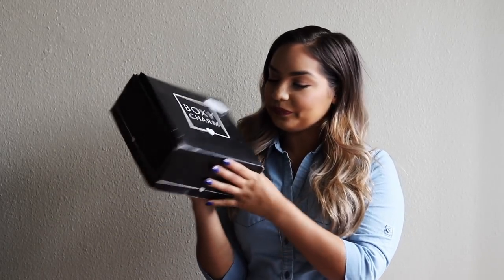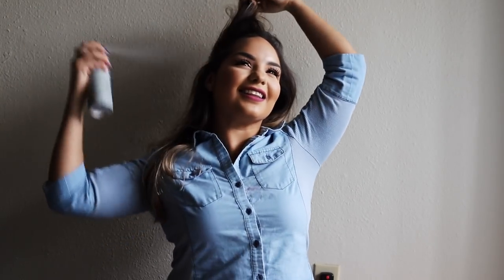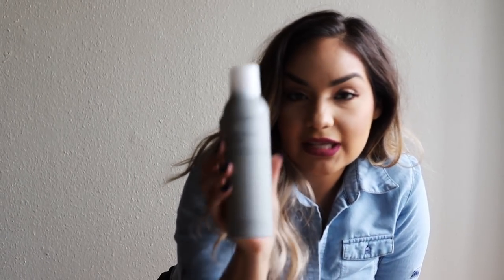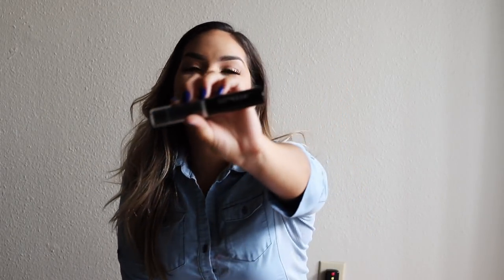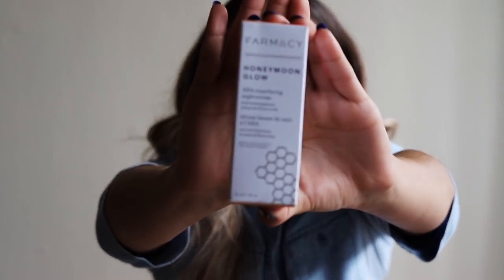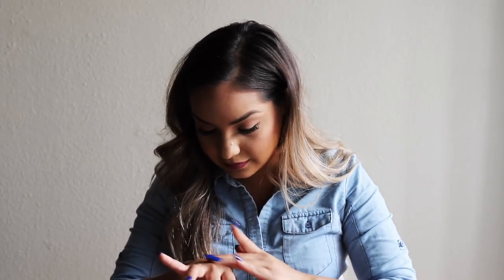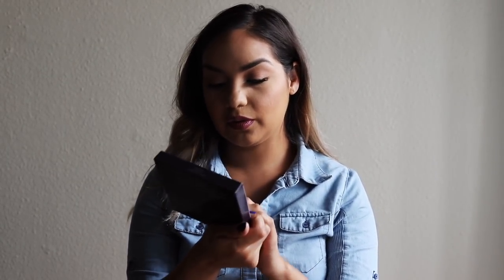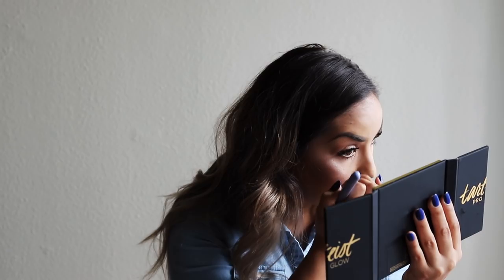June's Boxy Charm Review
June's BoxyCharm product review. More videos coming soon!